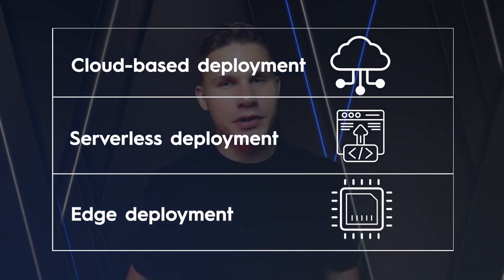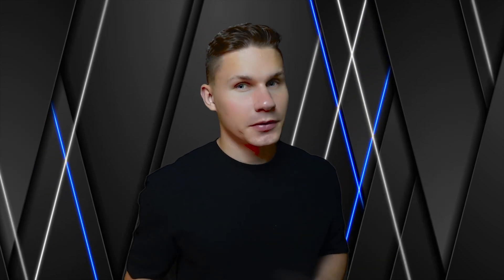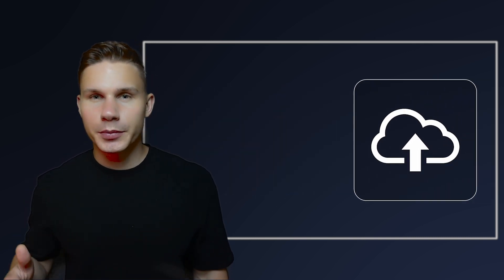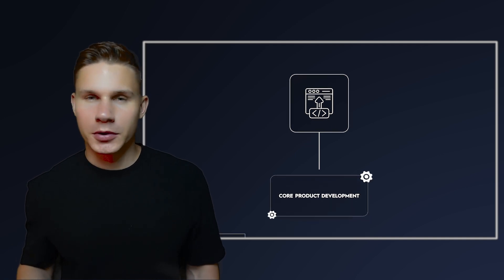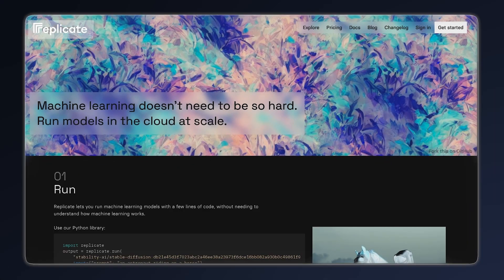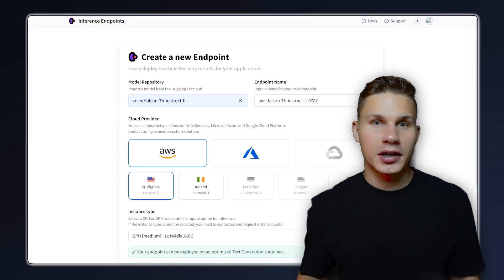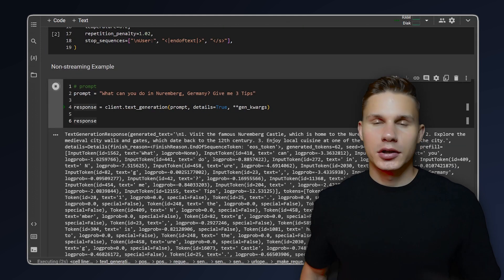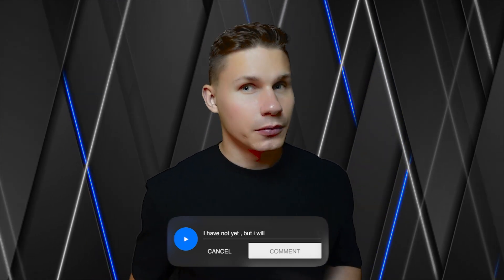The Best Way to Deploy AI Models (Inference Endpoints)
Unlock your AI model's full potential with serverless deployment 🚀 Dive into our comprehensive guide on deploying open-source models with Hugging Face and shape the future of AI! 💡🤖

Intro 00:00
Understanding the Tradeoffs: Different Deployment Options 00:44
Serverless Deployment: An Efficient Solution 02:32
A Practical Walkthrough: Deploying a Model from Hugging Face 03:33
Conclusion 04:57

About: Explore the ins and outs of AI model deployment in this comprehensive video tutorial. We'll cover popular options such as cloud-based, on-premise, edge, and serverless deployments, focusing on their trade-offs in cost, latency, and scalability. Learn how to optimally deploy open-source models from Hugging Face, harnessing serverless deployment's power to unlock your AI model's full potential. Understand the future trends in AI deployment and engage in a practical walkthrough for serverless model deployment using Hugging Face's inference endpoints. Ideal for AI enthusiasts seeking to enhance their knowledge in efficient model deployment.